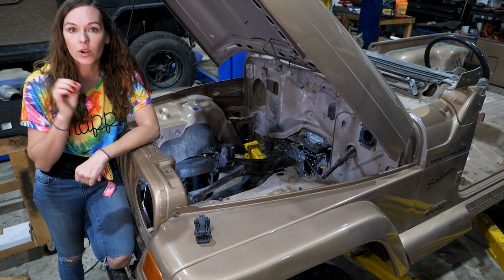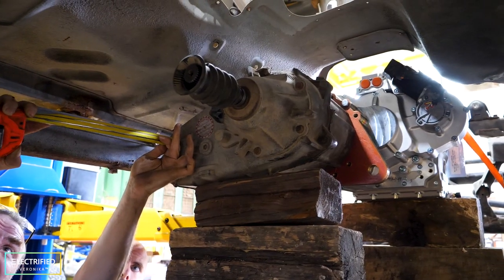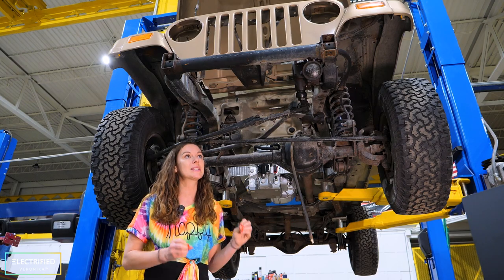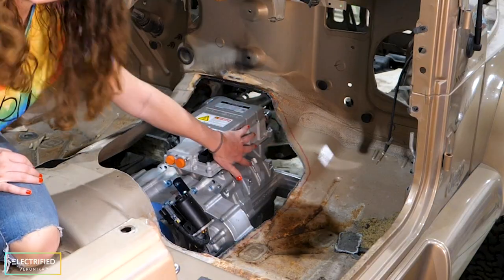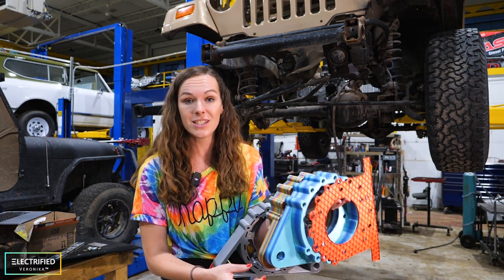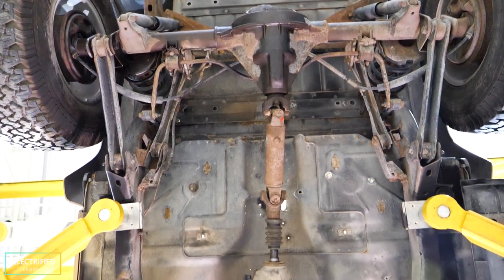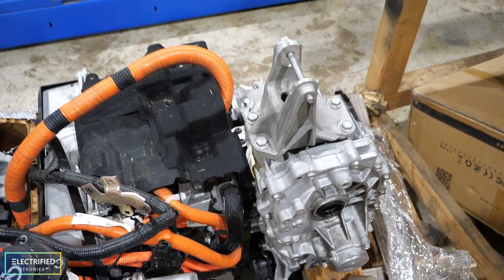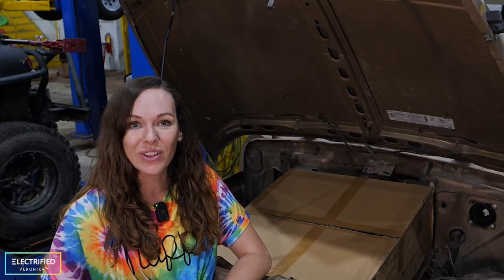How to mount the ELECTRIC MOTOR - Jeep EV Conversion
We mounted the electric motor and inverter of our electric Gilmore Girls Jeep. We needed to cut a hole in the chassis - but hey, transparent technology is the best technology 😊🙌🔋

⌛ 𝗧𝗶𝗺𝗲𝘀𝘁𝗮𝗺𝗽𝘀
00:00 Intro
01:03 Electric Jeep EV conversion requirements
02:02 How to mount the electric motor - Option 1
03:18 How to mount the electric motor - Option 2
04:29 Custom adapter plate
05:35 Custom motor mounts
07:10 Electric powertrain
07:48 Gas powered Jeep powertrain
08:53 Battery box for EV conversion

📖 𝗥𝗲𝗳𝗲𝗿𝗲𝗻𝗰𝗲𝘀
Electric Motor, Inverter from Cascadia Motion: